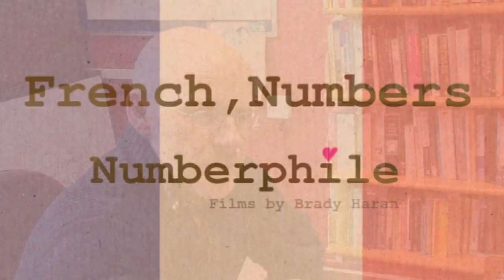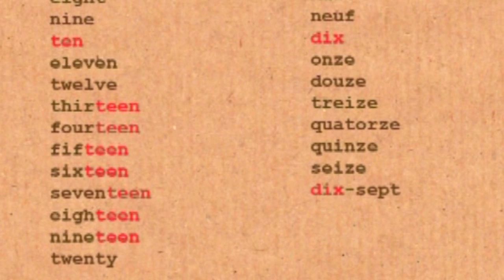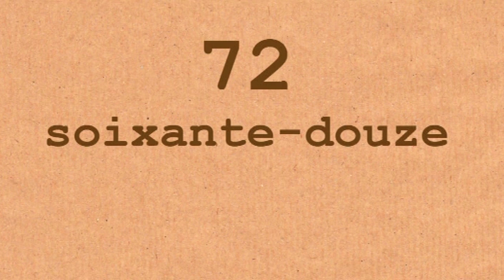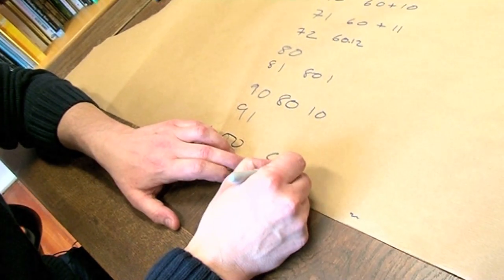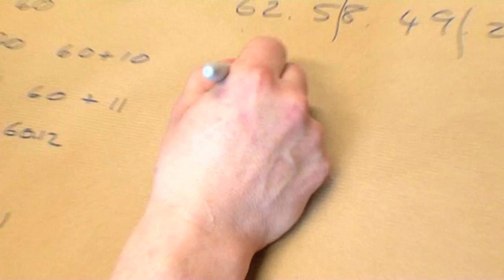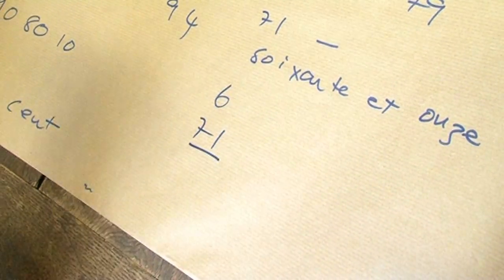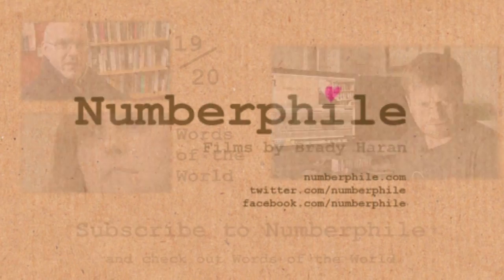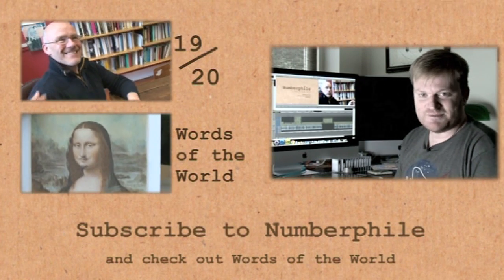Problems with French Numbers - Numberphile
French numbers can pose problems for non-native speaker - especially when you move beyond 70. Also discussing problems with phone numbers and commas!
More links & stuff in full description below ↓↓↓

Featuring Dr Paul Smith from the University of Nottingham.